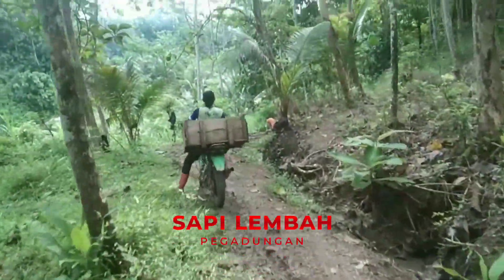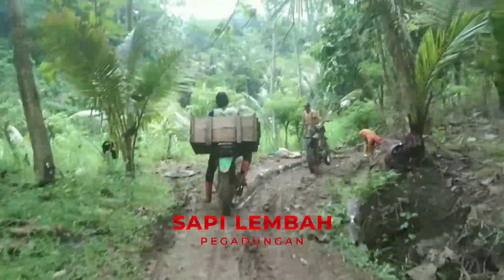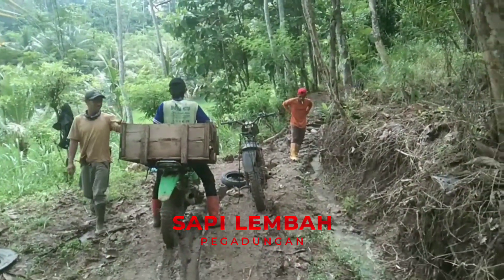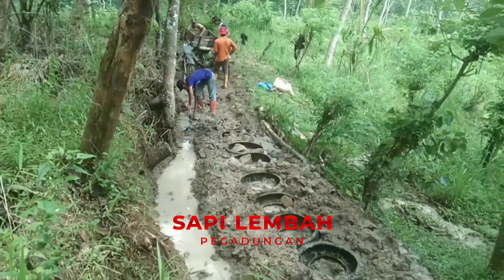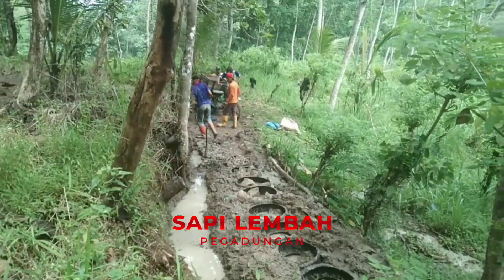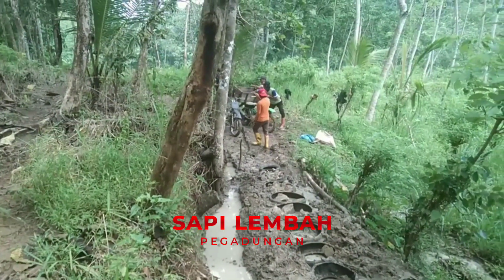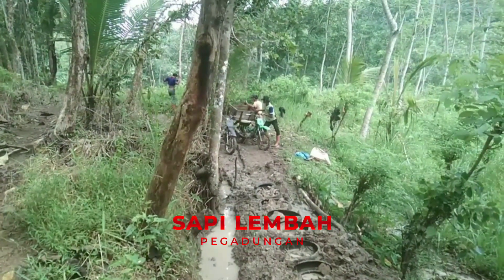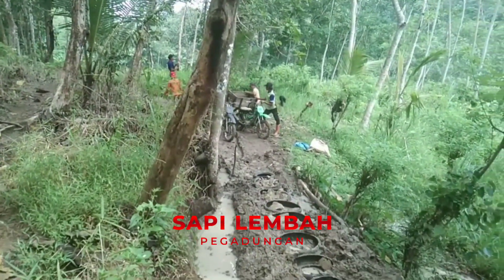cara pengerasan jalan tanah dengan biaya murah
Faktor dari keberhasilan ternak adalah ngarit

salah satu faktor pendorong adalah rumput

lahan yang baik adalah lahan yang berada sekitar jalan.akan tetapi jika lahan jauh dari jalan apalagi rusak itukah salah satu penghambat.
di sini kami memperbaiki jalan yang berlumpur dengan ban bekas
dimana ban ini di gunakan untuk menahan bebatuan yang di tempatkan pada jalan yang lembek sehingga menjadi padat.

_JANGAN KIRA SAPI MU SEHAT SEBELUM OBAT CACING INI DI BERIKAN_ "